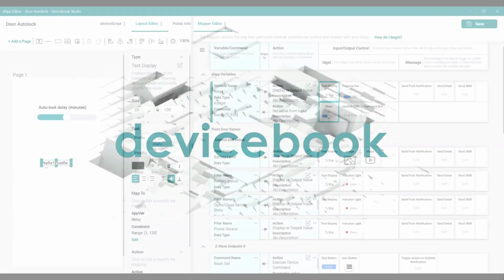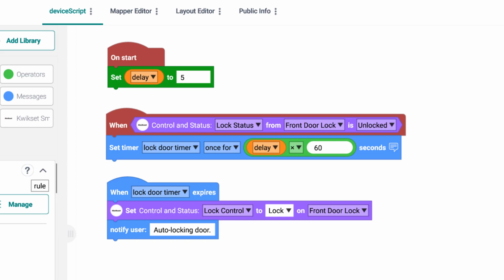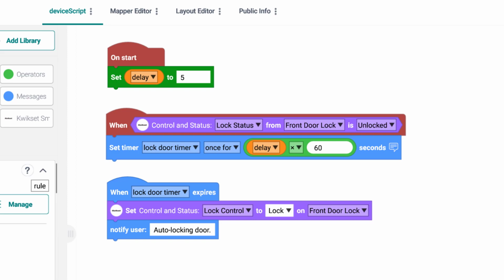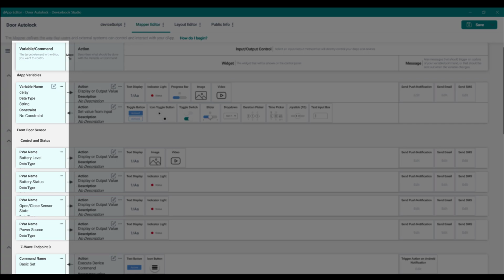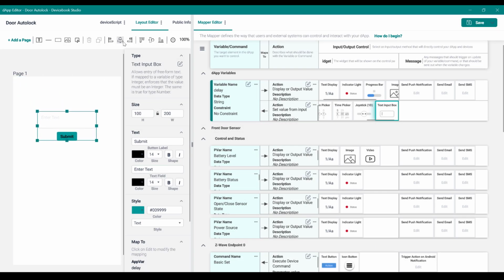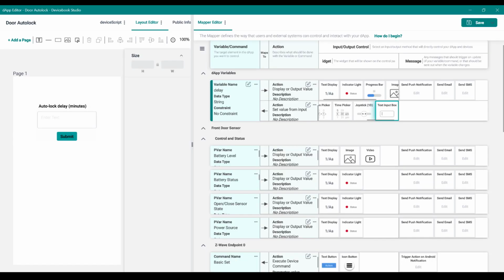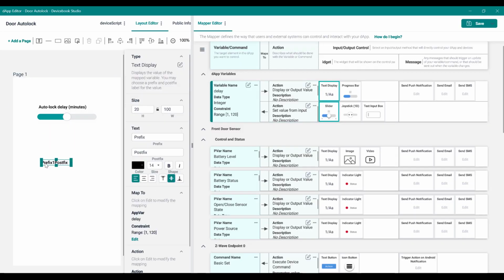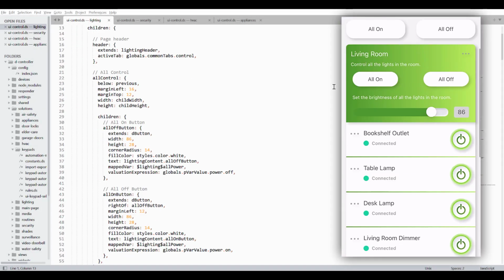Devicebook's No Code UI Framework for dApps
Building UI for your dApps is easy with our No-Code UI framework, and DeviceScript +.